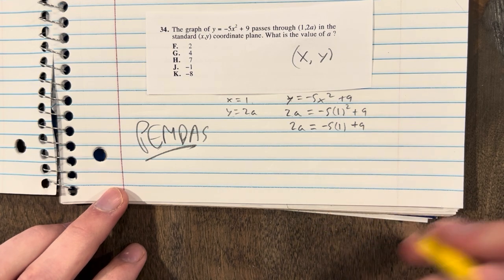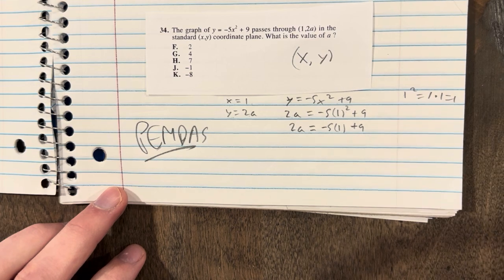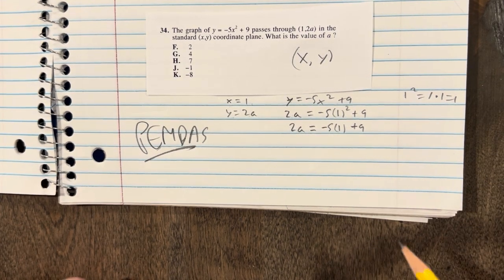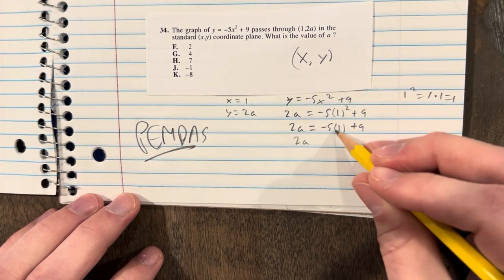ACT PREP - Problem 34